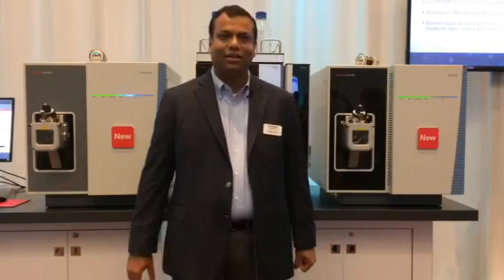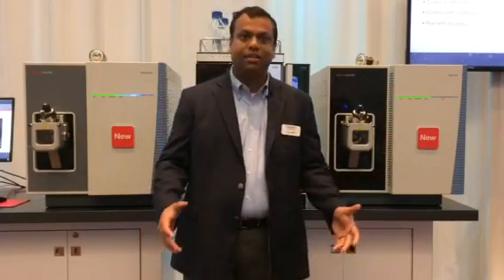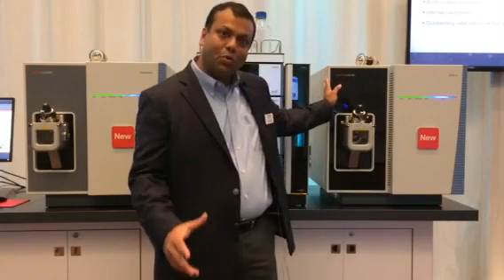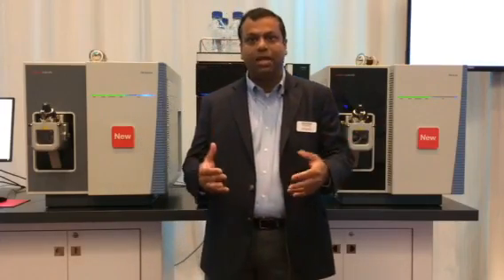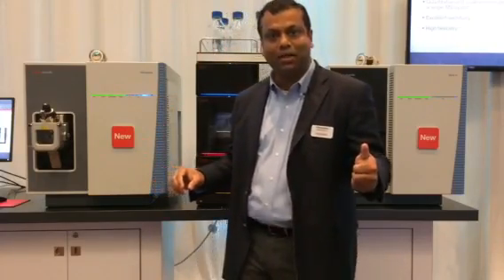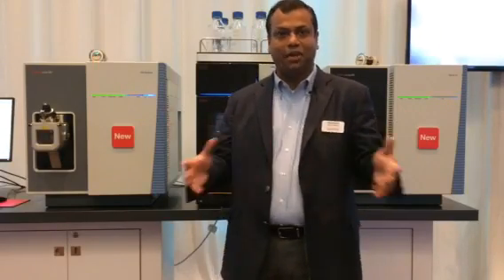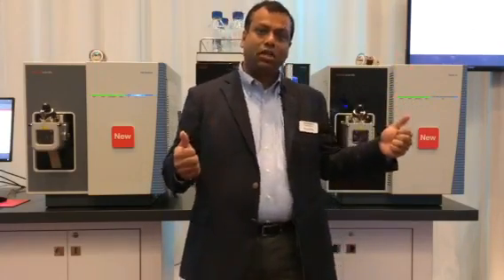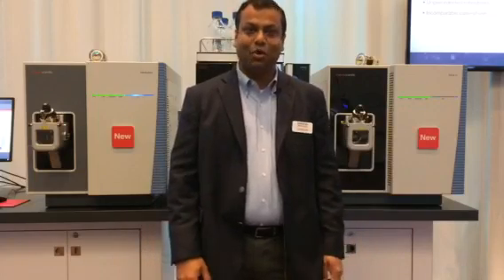Next-Generation Triple Quadrupole Mass Specs Deliver High Precision for Quantitative Workflows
Check out the video to see Deb Bhattacharyya’s introduction of the NEW Thermo Scientific TSQ Altis Triple Stage Quadrupole mass spectrometer & TSQ Quantis Triple Stage Quadrupole mass spectrometer that just launched at ASMS2017